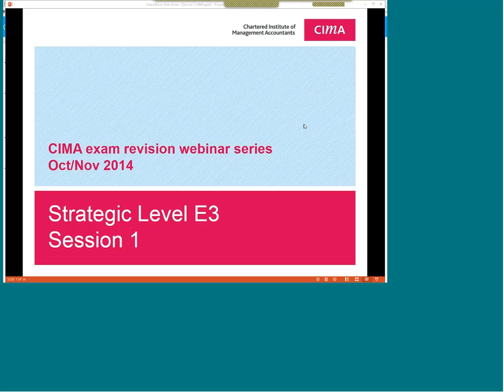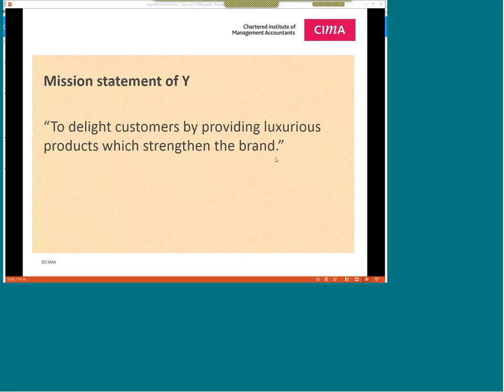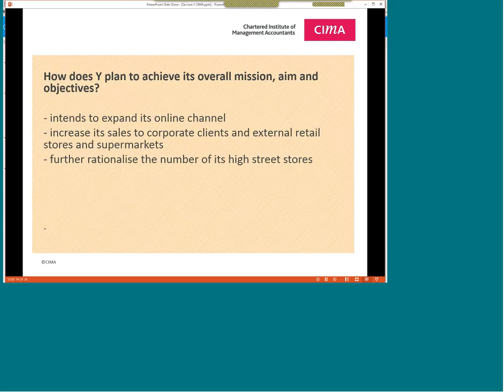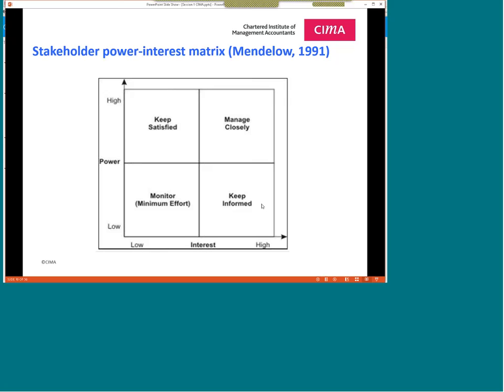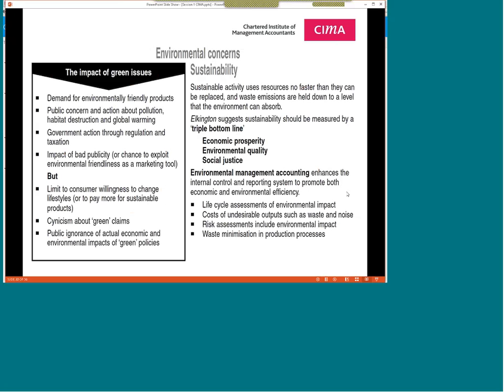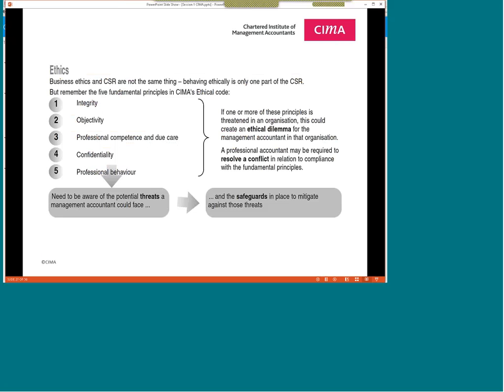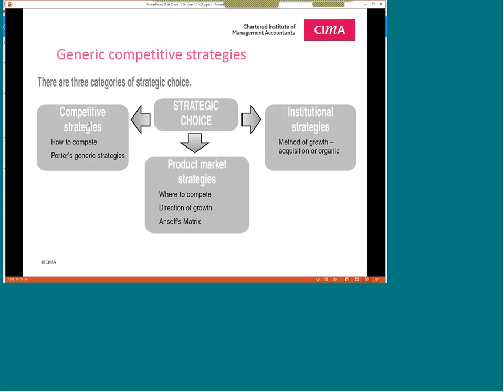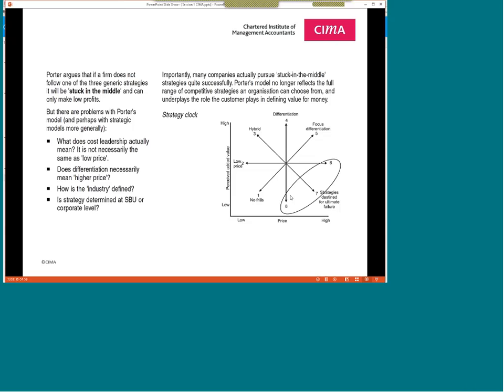CIMA 2010 Syllabus Strategic level E3 Pre November 2014 exam Session 1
CIMA Australasia, in collaboration with Cliff Bowles, is providing study support sessions for the Strategic and T4 subjects.

Cliff is an ACMA with several years experience in the Education Sector in Australia and has  been lecturing, tutoring and managing tutors at a senior level for CPA Australia, CIMA, ACCA and VET sectors. He has specialised in e-Learning  courses, web-based tuition provision, courseware development and has
hands-on experience in dealing with large numbers of international and  domestic students. Cliff also has many years experience in the commercial sector as an international training consultant and financial controller for several multinational companies.